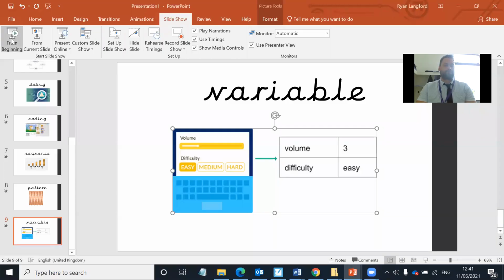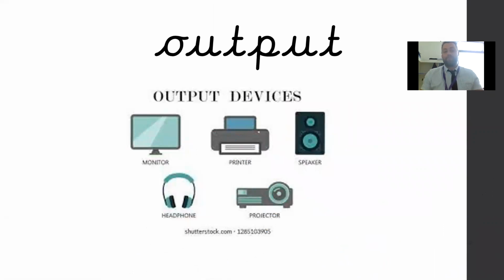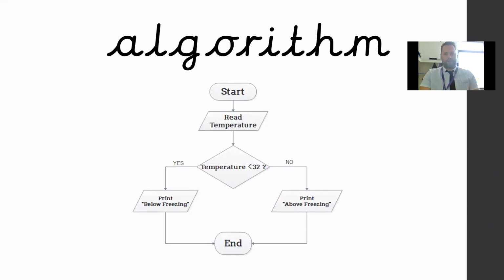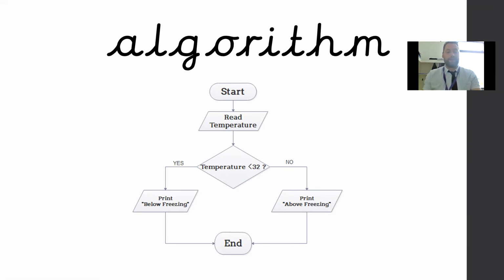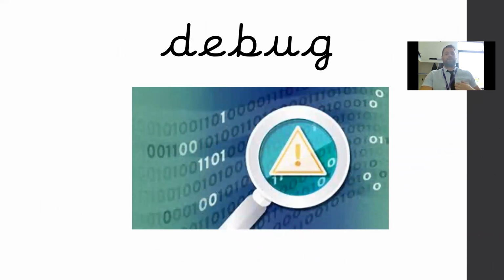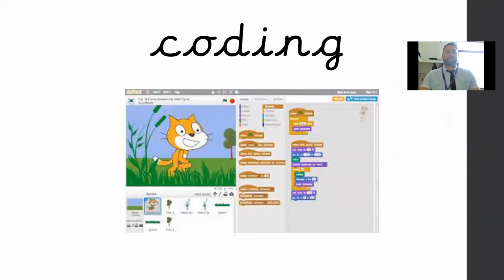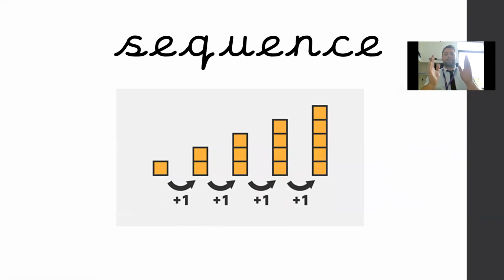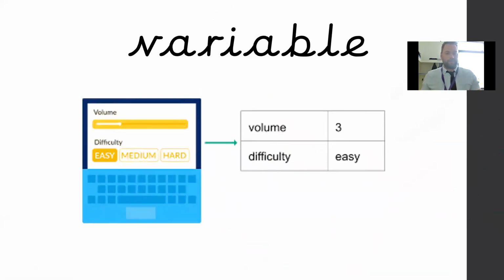Computing Vocabulary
Computing vocabulary for this half-term.